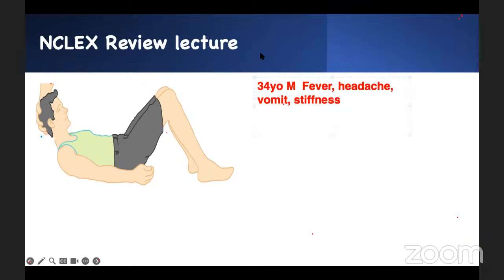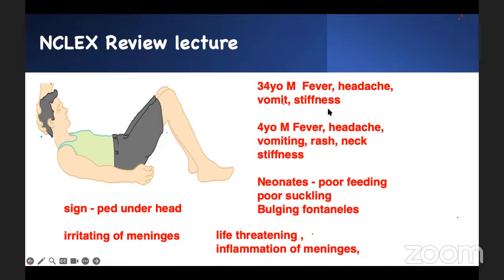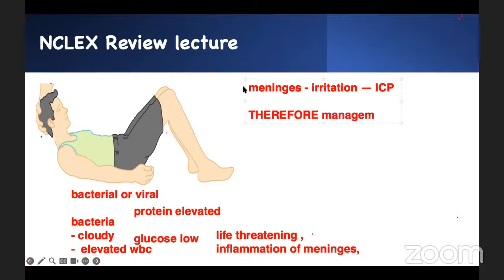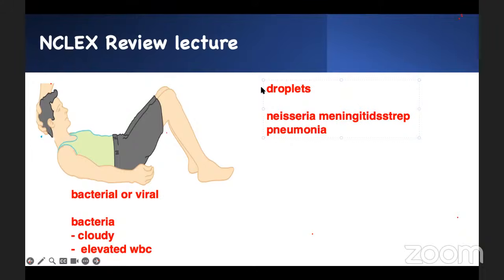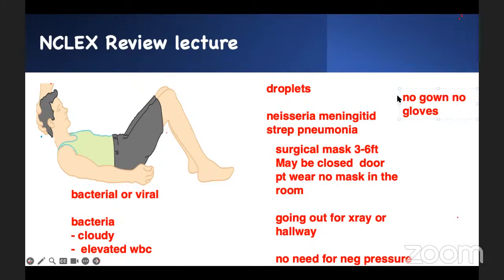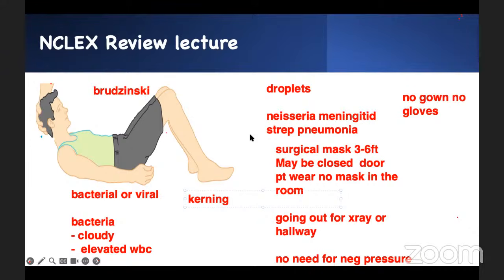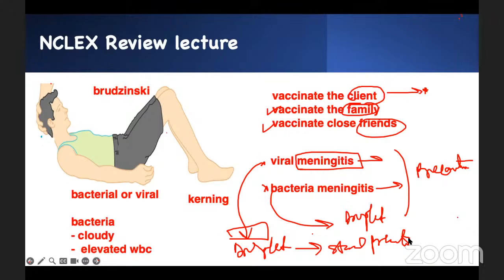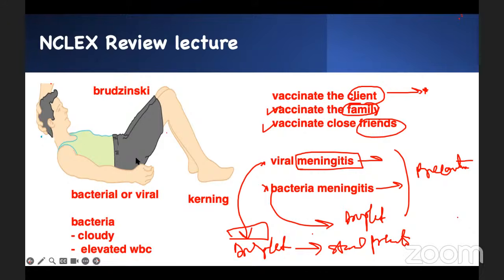Free NCLEX Review: Meningitis Nursing Case Study Practice for NCLEX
FREE NCLEX review with this Meningitis nursing case study practice for nclex and nursing school exam prep designed to sharpen your clinical judgment on NEXT GEN NCLEX.

Are you preparing for the NCLEX or in nursing school and need a clear, high-yield review of meningitis nursing concepts?  This free ADAPT NCLEX Review lecture breaks down everything you need to know to answer meningitis nclex review questions.

We will cover in a nursing case study practice for nclex walkthrough the following:
- Signs and symptoms OF meningitis
- Nursing priorities
- isolation precautions for meningitis
- complications and
-  common NCLEX questions traps
- Types of meningitis - Viral vs Bacterial meningitis nclex

Perfect for:
- NCLEX-RN, NCLEX-PN, NEXT GEN NCLEX (NGN)
- ATI and HESI exams
- Nursing students in neurological course
- Nursing case study practice for the  NCLEX

Time Stamp: Meningitis NCLEX Review
00:00 Introduction - Meningitis nclex review questions case
00:30  Meningitis case study Overview
01:19 Adult vs child vs neonate signs/sxs  - meningitis peds nclex
03:35 Kerning Vs Brudzinski
04:31 Patho for meningitis
05:18 Diagnosis: Lumbar puncture, labs value analysis & care (bacterial meningitis)
09:00 ICP diagnosis, and management
10:46 Seizure precautions
12:18 Infection control strategies & nclex traps
17:40 Brudzinski vs kerning
21:00 vaccinations
22:35 Viral vs bacterial meningitis management infection control
25:15 Recaps

Why This Matters for  NCLEX Prep Meningitis Review:
Meningitis is a core neuro disorder frequently tested in nursing school and on the NCLEX, making it essential for building strong fundamentals. This video is perfect for nursing students and graduates preparing for the Next Generation NCLEX, with quick, high-yield teaching on NGN-style items and critical thinking strategies. Consider this a fast NCLEX crash course designed to sharpen your reasoning—because the exam is strategic, and you need to think ahead like a chess match. Stay sharp and stay prepared!

Passcode: 913461